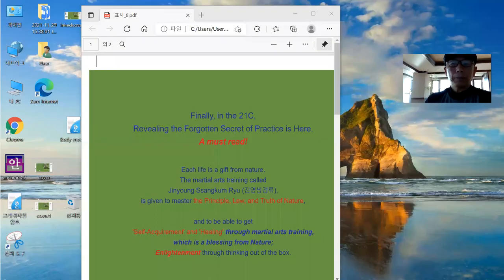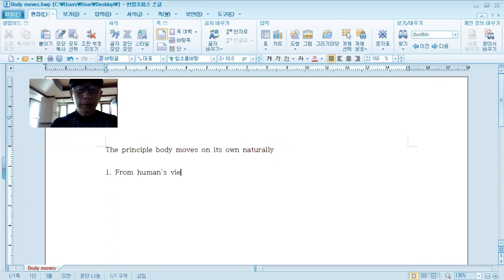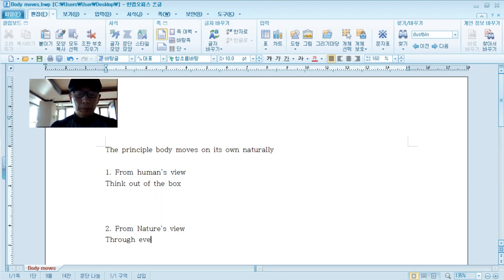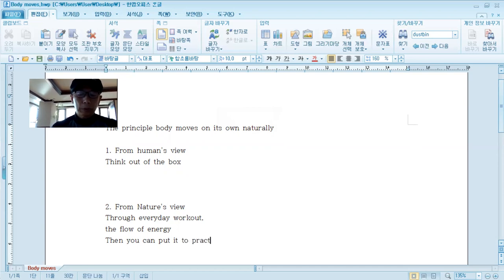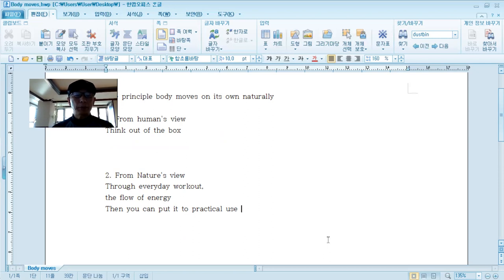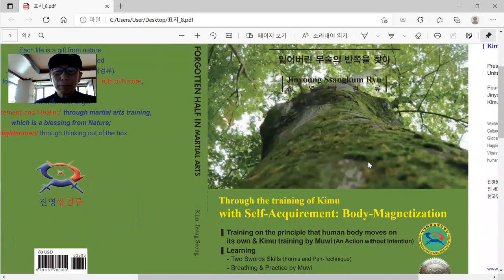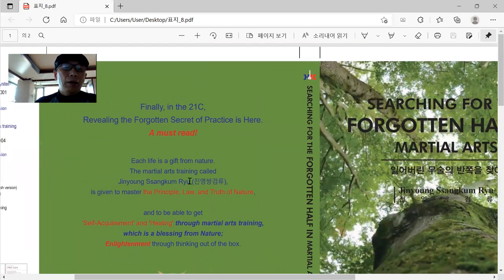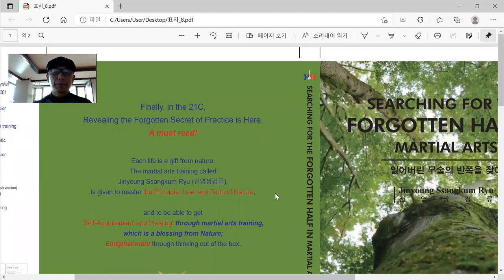Why should know the principle body moves on its own naturally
"Why do we should know the principle human body moves naturally?"
You can get your own idea which will lead you to get to Enlightenment through Martial arts training. Read this new book for better training!!
■ The principle body moves on its own naturally, which is a principle of body movement
1. From human's view
Human need to think out of the box,
thus, we need to practice by ourselves to increase my capability.
"Think out of the box" will make us get to Enlightenment.
2, From Nature's view
Energy will be given from nature.
thus, Nature watches what human is doing.
That is why we need to consider at the Natures's view
the flow of energy
harmony and balance of energy
the reality of energy,
where it moves
how it works
All will make us get to Enlightenment.
This new publication will show you more than this short video.
Please do not miss it and get a chance to improve your capacity through this new book. You can ask anytime directly to an author if there are any questions
or opinions.